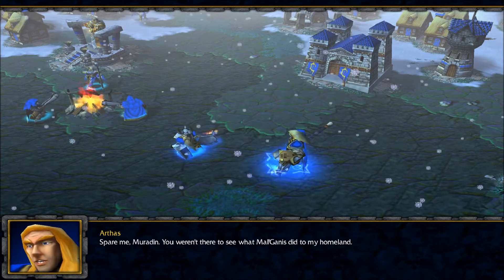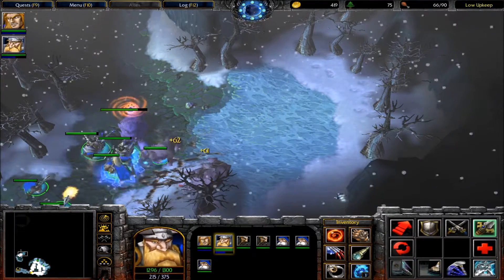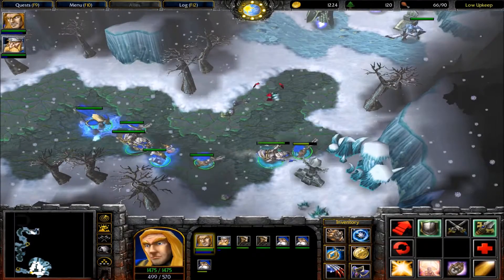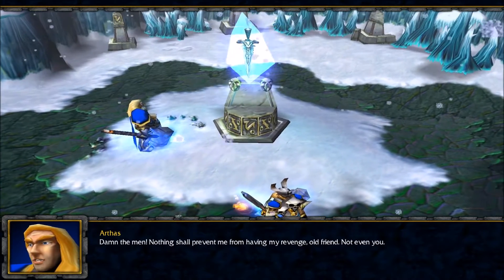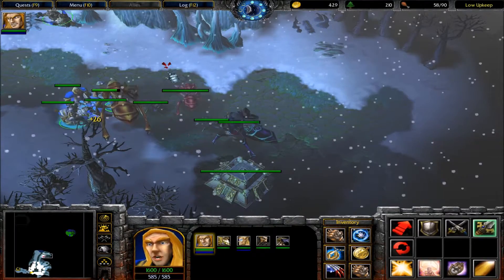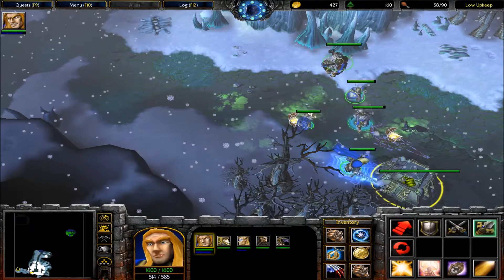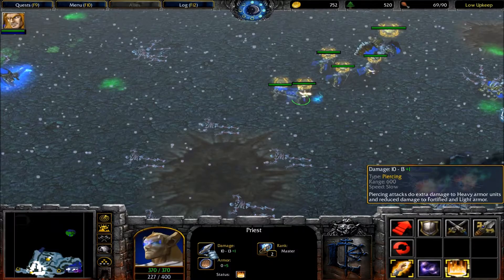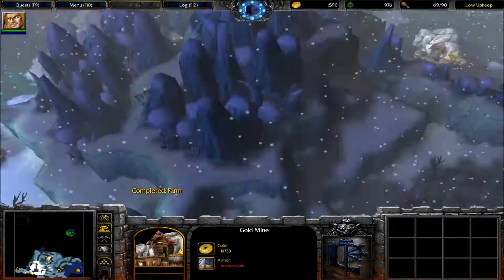Warcraft 3: Reign of Chaos - Chapter 9 (The Scourge of Lordaeron)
Human Campaign: The Scourge of Lordaeron
Chapter Nine: Frostmourne
Cinematic: Arthas' Revenge

A let's play of the Warcraft 3: Reign of Chaos campaign. Reign of Chaos is a high fantasy real-time strategy video game developed and published by Blizzard Entertainment, and was released in July 2002.